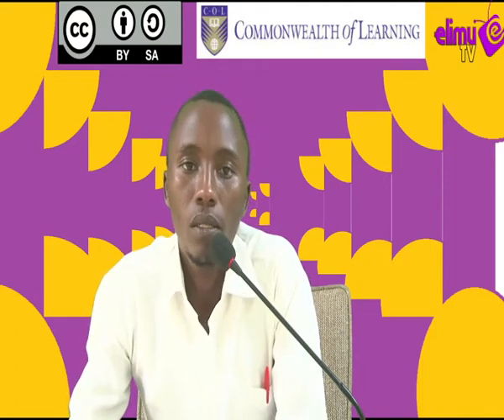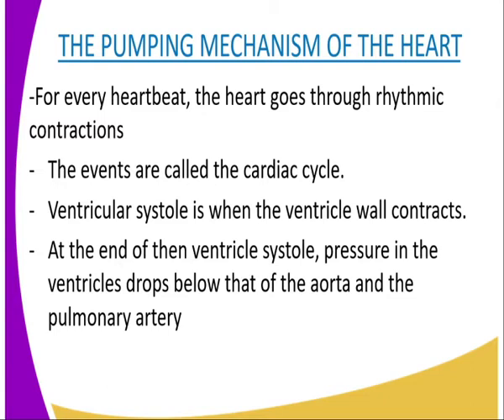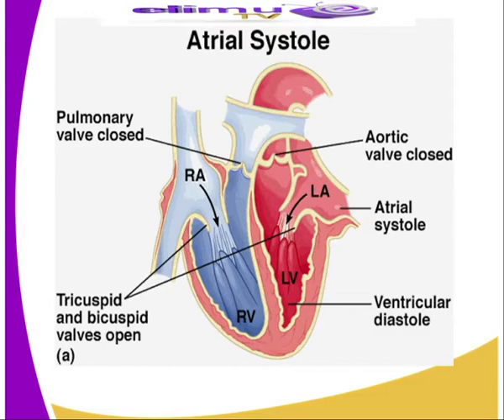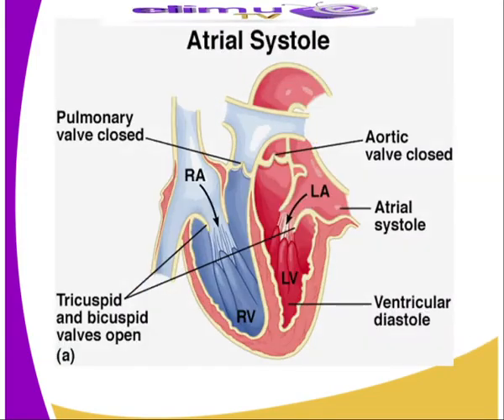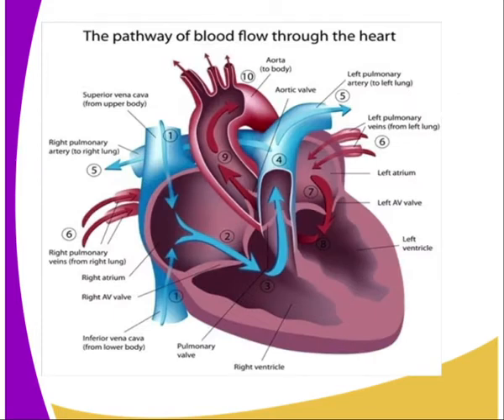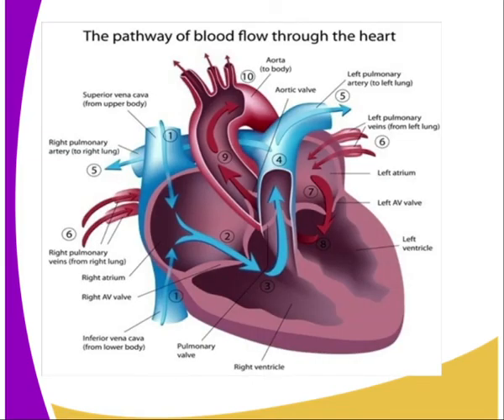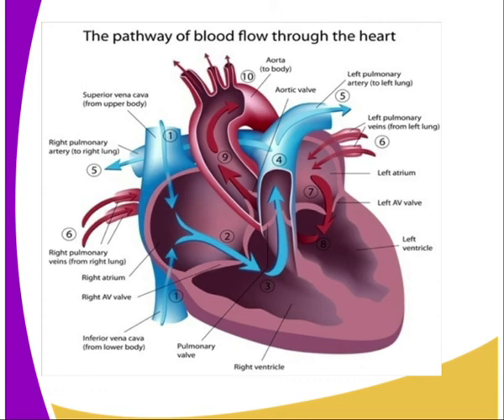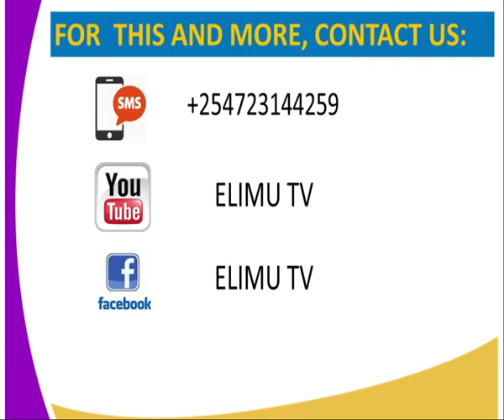Biology form 2,The pumping mechanism of the heart,lesson 11